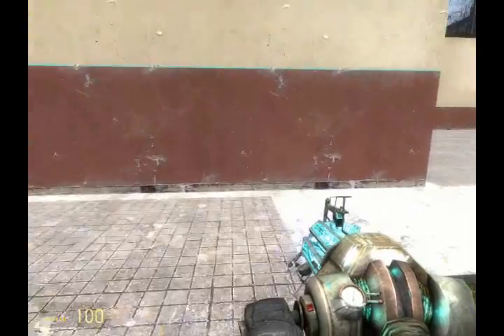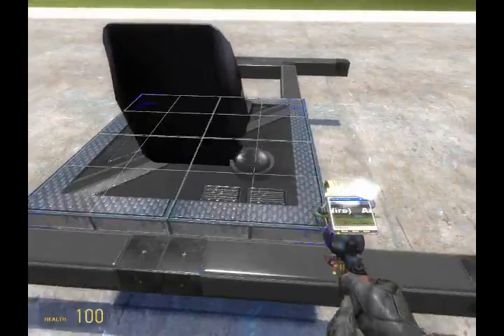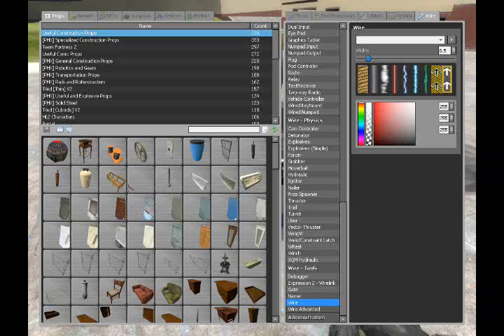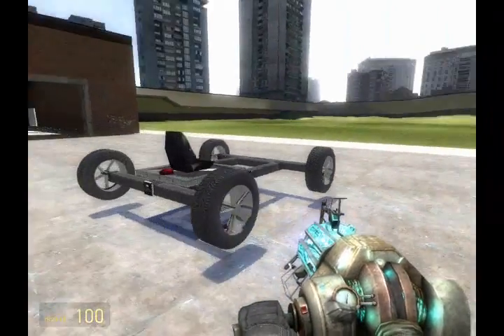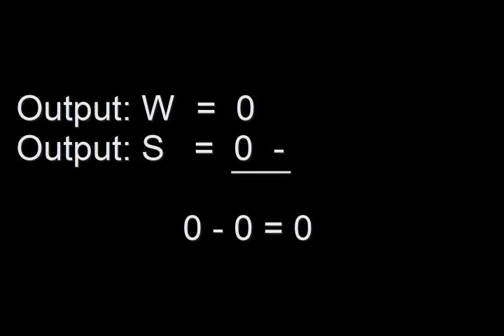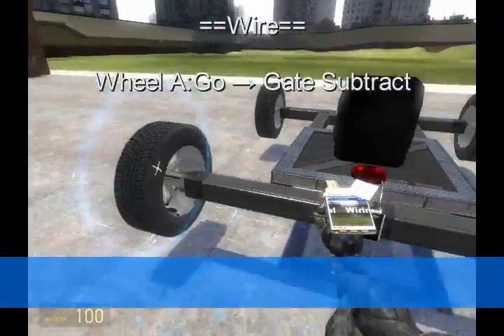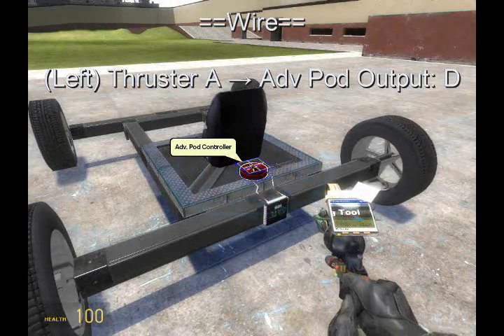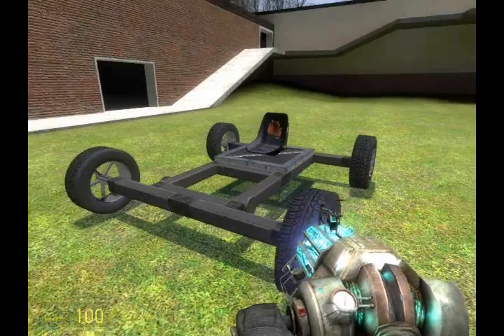WireMod Essentials [Ep. 01] - Simple WASD Car TUTORIAL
In my time playing Garry's Mod I've become quite good at creating things with Wiremod.  I'm not a selfish person, so I decided to share my wisdom with the masses.

In this first tutorial I will teach you, the viewer, how to create a WASD controlled Car.

I'll try to upload a new tutorial every half-week, if I have ideas.  Enjoy!

Don't have Wiremod?

Keep up with the updates!